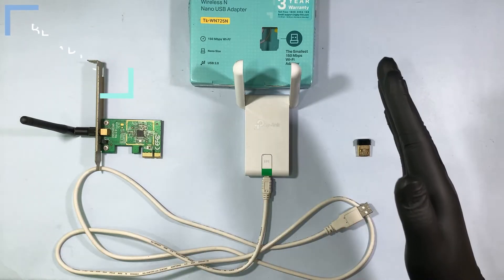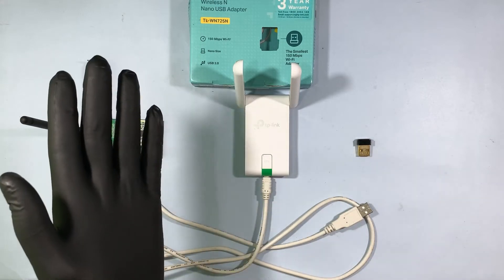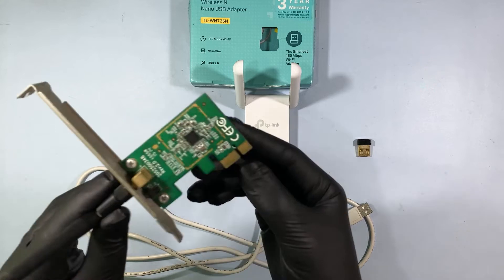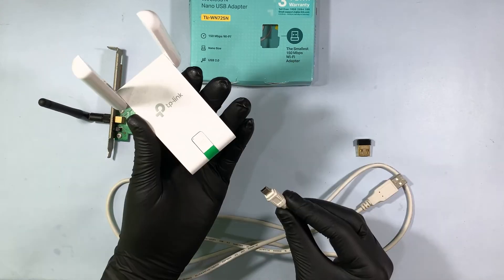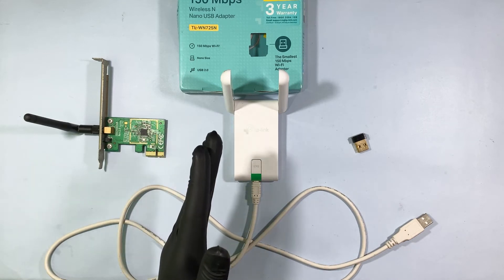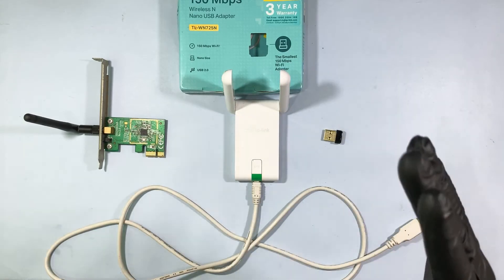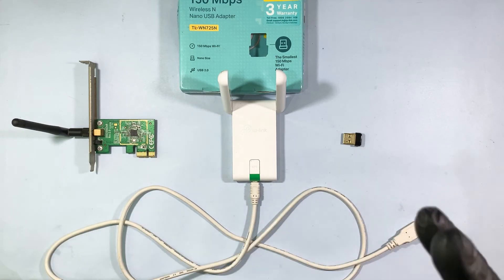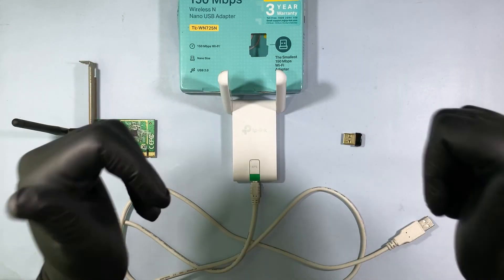Best WiFi Receiver for PC|Wifi Adapter (2024)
I shared my six years of using WiFi adapter experience on this video. I used three different types of receiver and also explained their pros and cons.

(These products links are manually picked by me from the best one's on store.

1)TP-Link WiFi Receiver Motherboard Connected Type
Amazon US
Amazon UK
Amazon CA
Amazon IN

2)TP-Link WiFi Receiver Motherboard Connected Type [Long Range Supports]
Amazon US
Amazon UK
Amazon CA
Amazon IN

3)TP-Link Nano USB WiFi Adapter
Amazon US
Amazon UK
Amazon CA
Amazon IN

4)TP-Link Nano USB WiFi Adapter [With Extended Antenna/Long Range]
Amazon US
Amazon UK
Amazon CA
Amazon IN

Just for Reference:(US-United States,UK-United Kingdom,CA-Canada,IN-India)